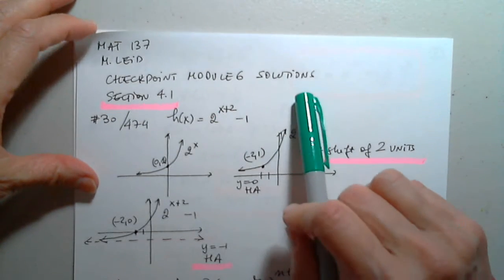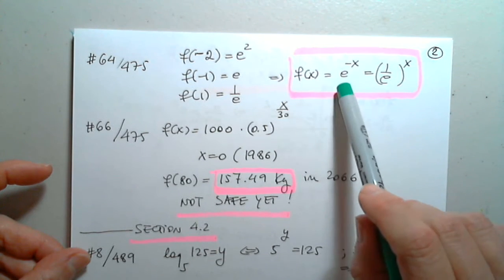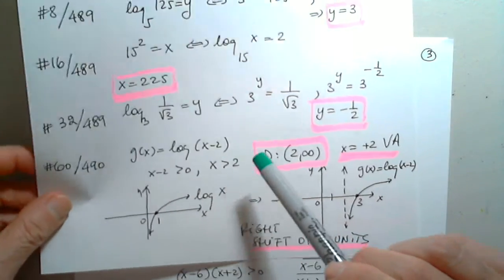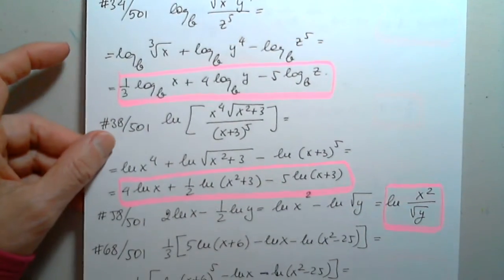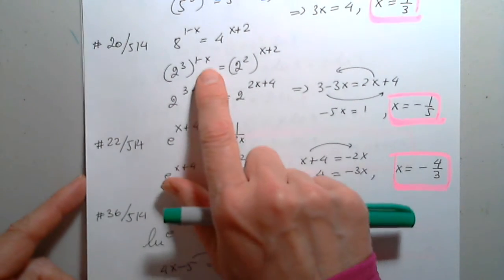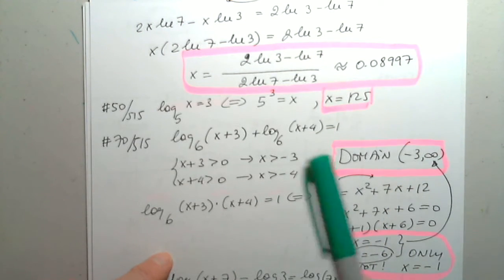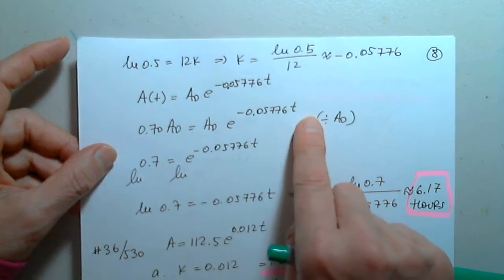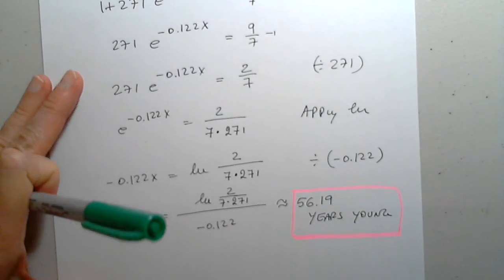MAT 137 CHECKPOINT 6 SOL VIDEO